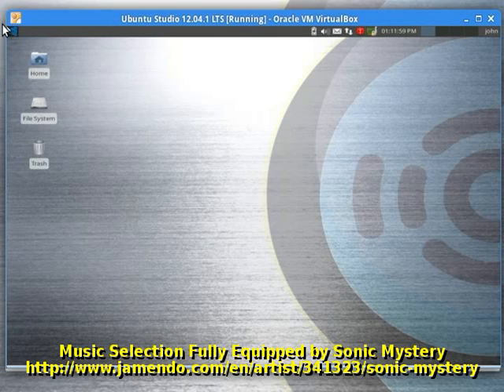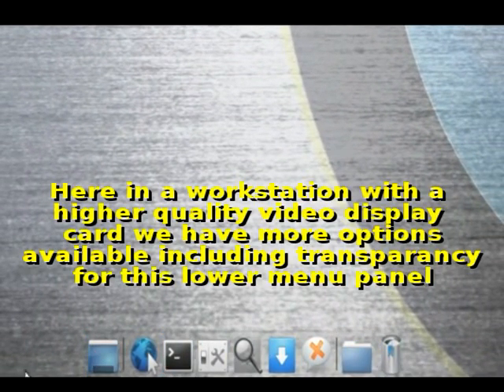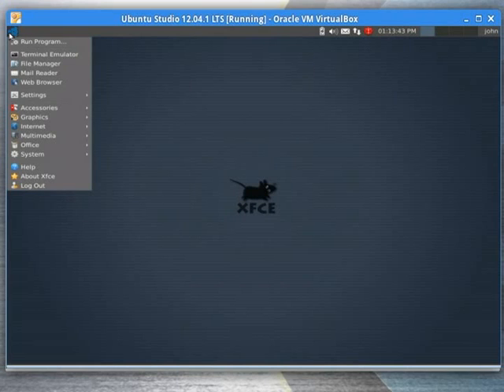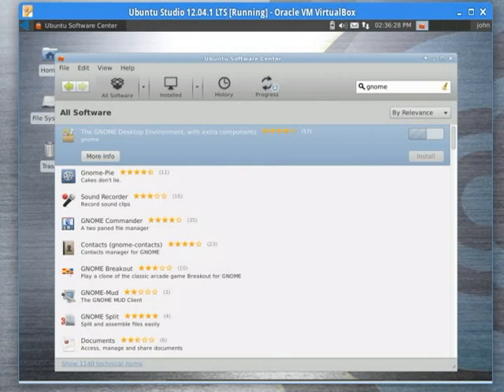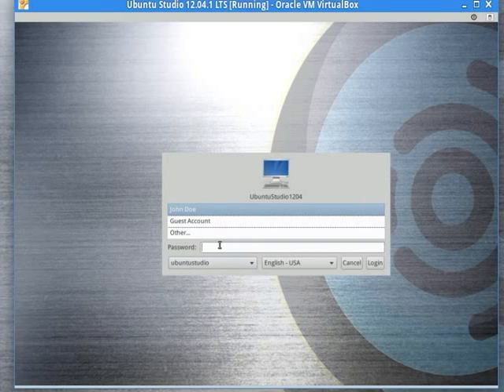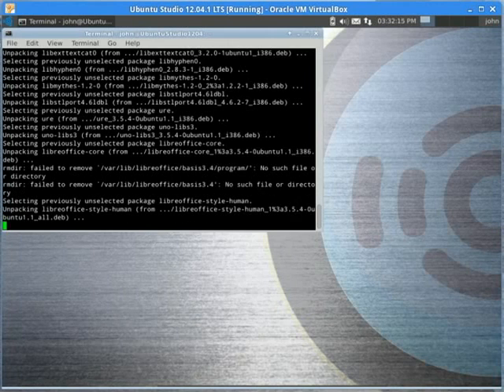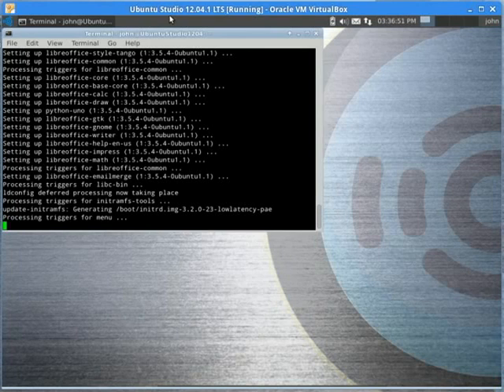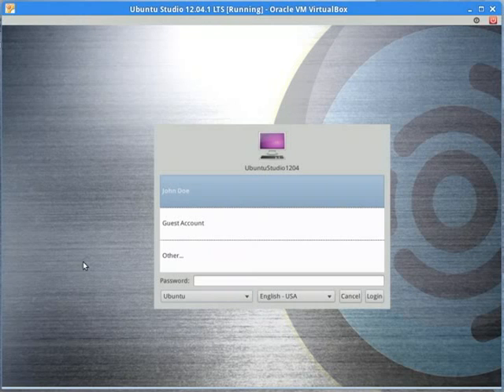Ubuntu 1204 Desktop Choices(Using Ubuntu Studio) Part2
More choices for Ubuntu Desktops with Ubuntu Studio and the New XFCE desktop for Ubuntu Studio Users
FREE HELP for NEWBEES